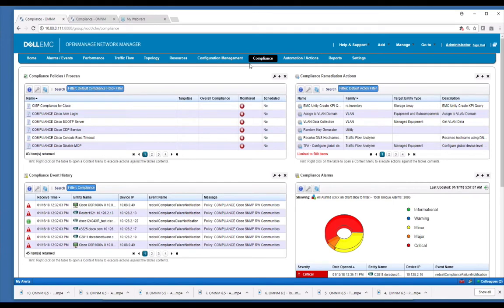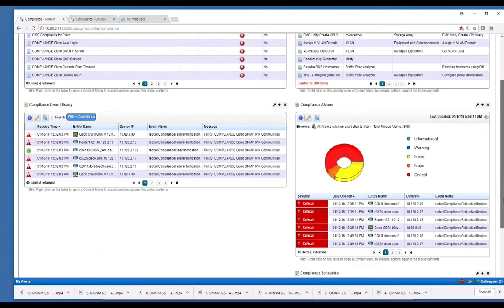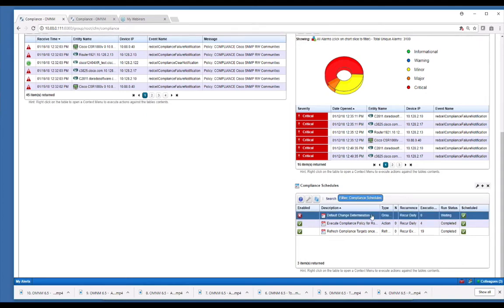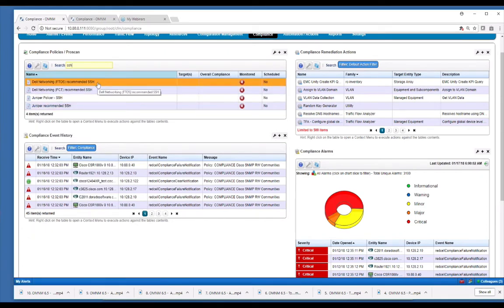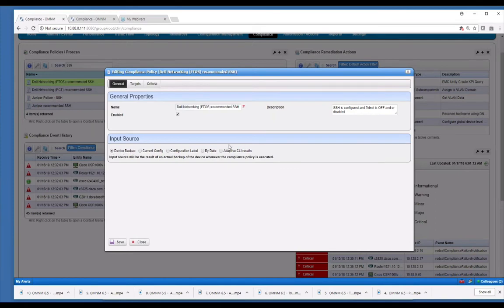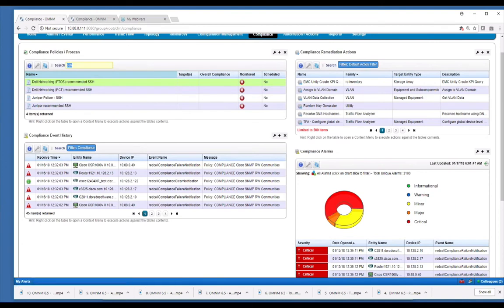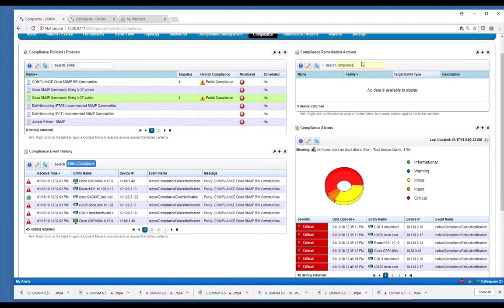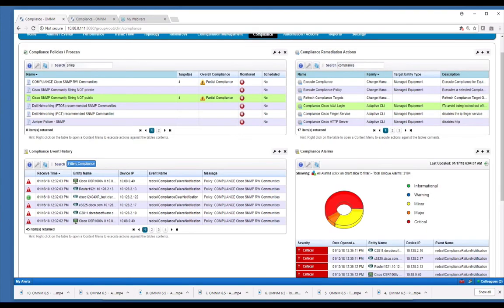OMNM 6.5 – Change Determination and Compliance Policies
Learn about change determination and compliance policies in Dell EMC OpenManager Network Manager.  See your preseeded policies, how to create your own, and take actions as well as view alarms and scheduling.